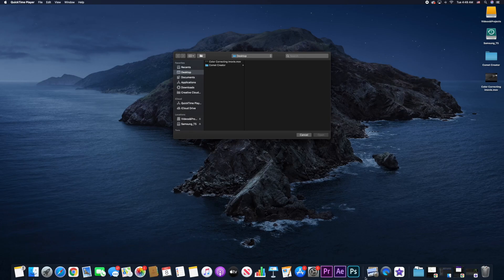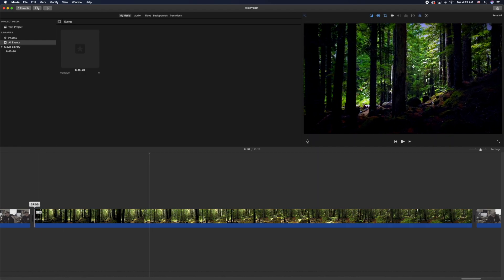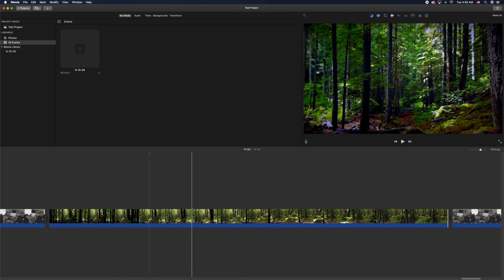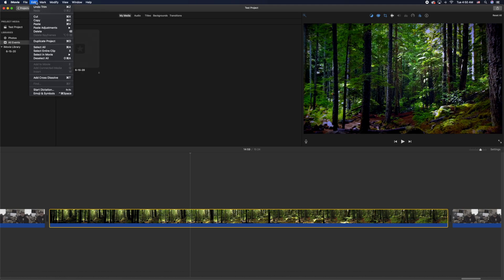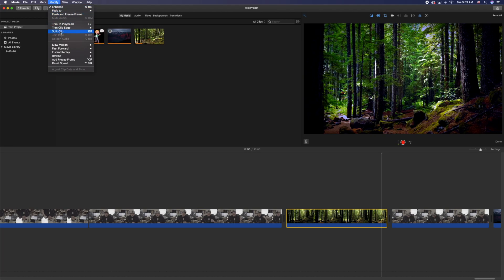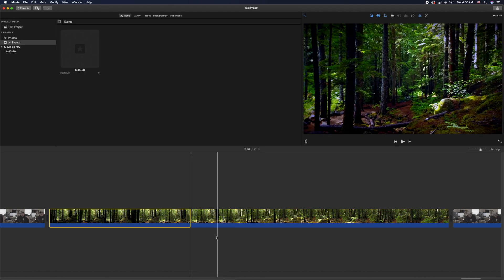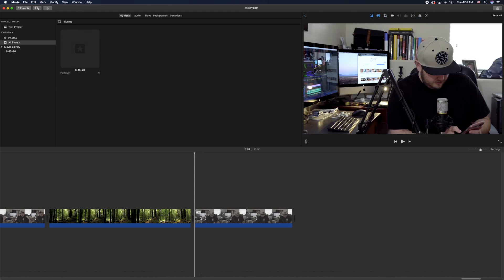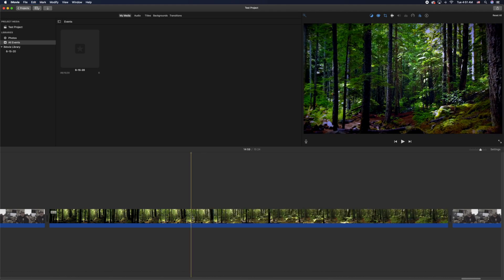how to split | cut | trim | remove video clips in imovie - easy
A quick guide on removing unwanted sections of your video clips in imovie, in this video we will show you how to do this quick and easy during your editing process!

Who buys this stuff?